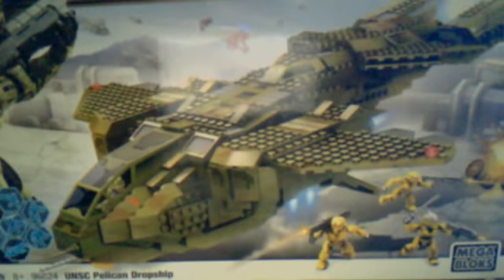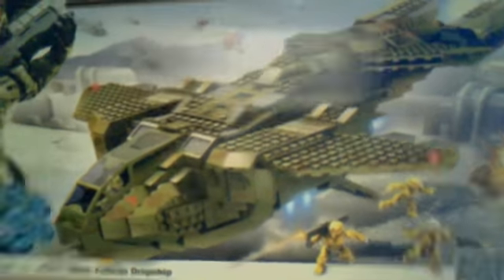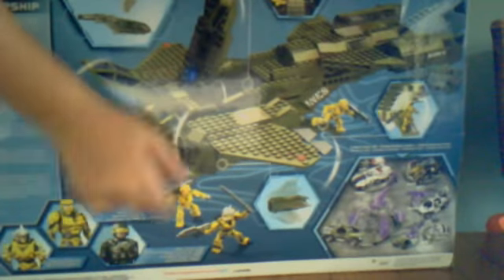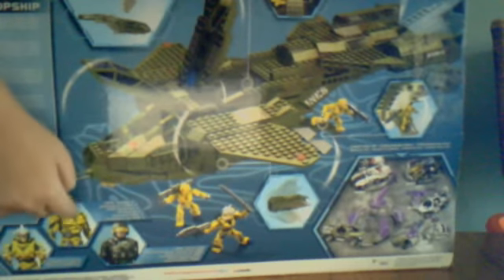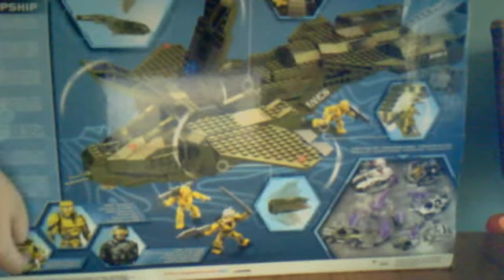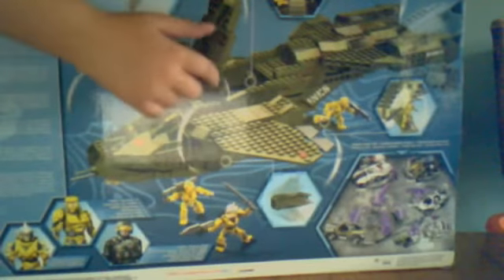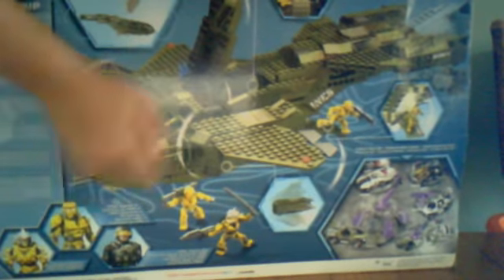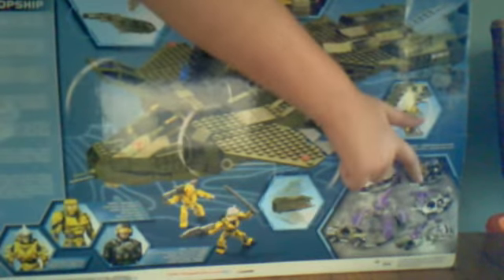halo mega bloks unsc pelican dropship preview